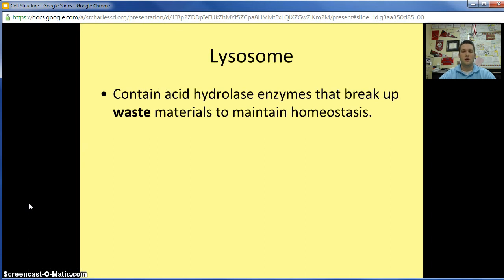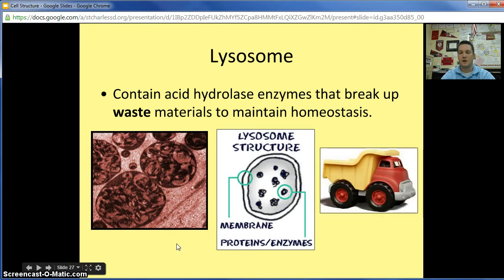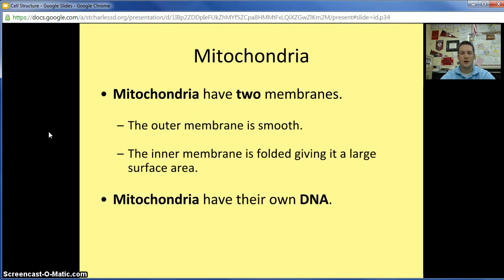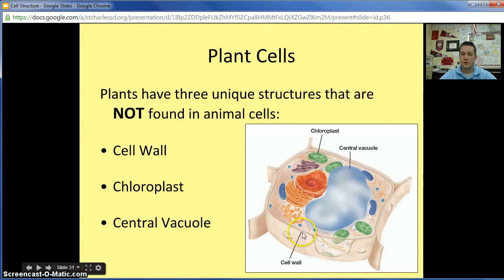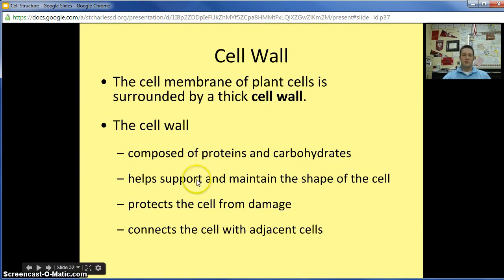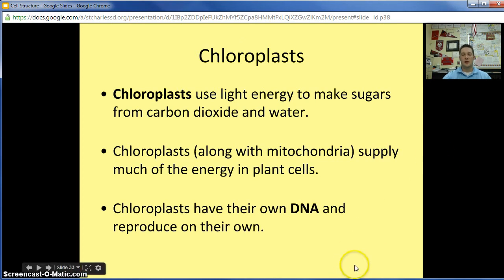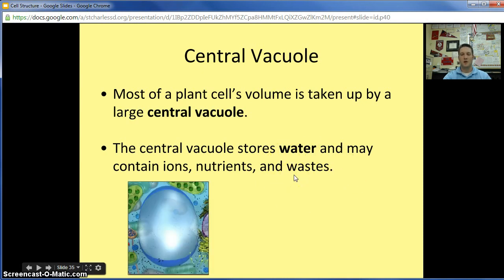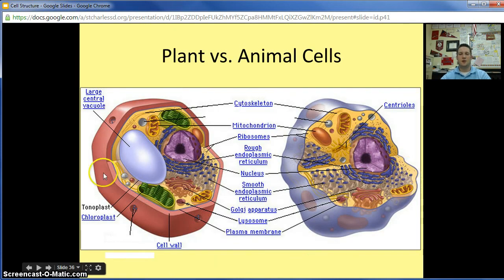Other organelles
Here is our last installment on our organelle series!